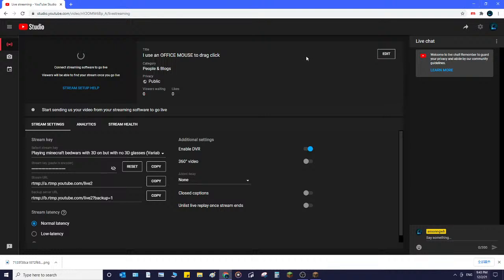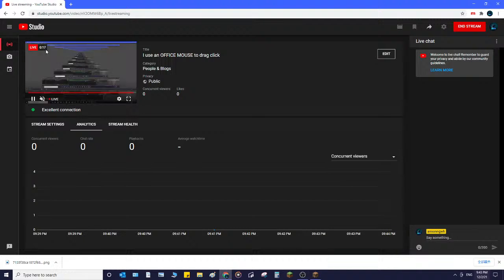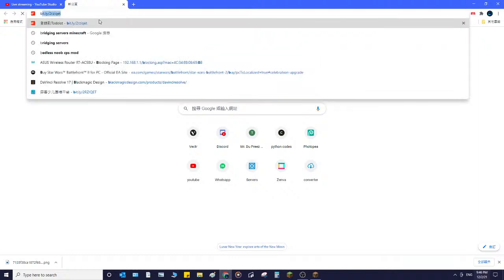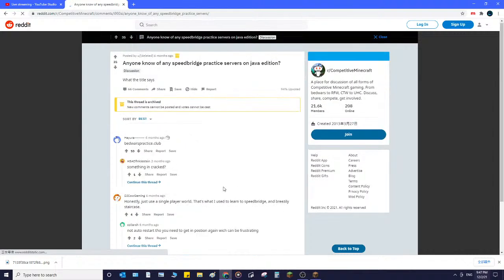I use an OFFICE MOUSE to drag click starting from zero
Who said it was impossible?